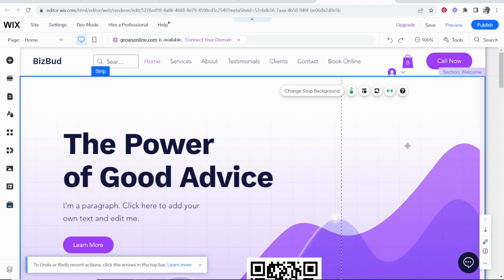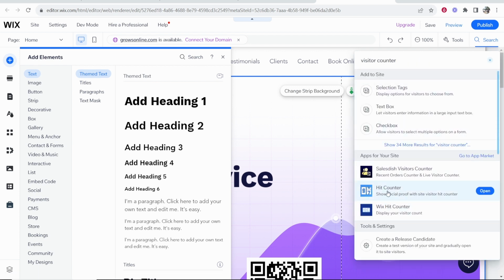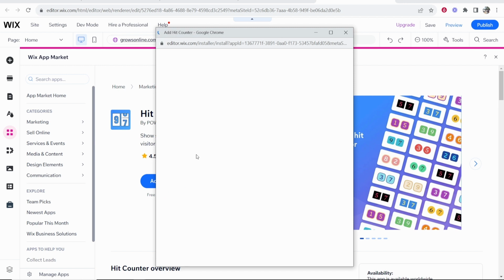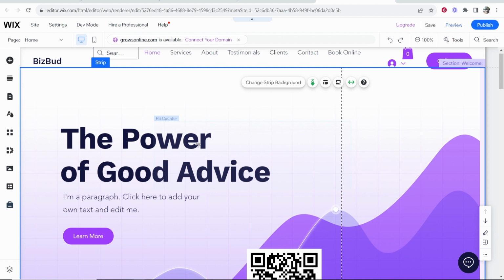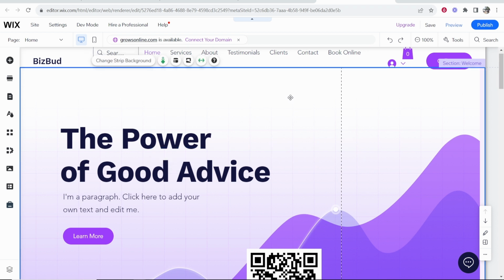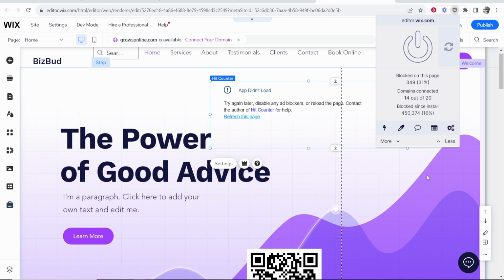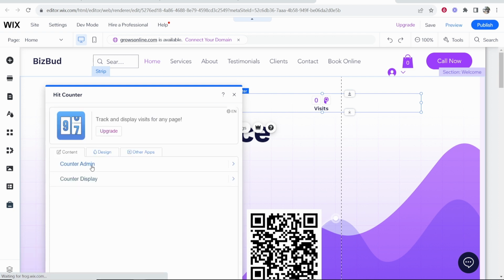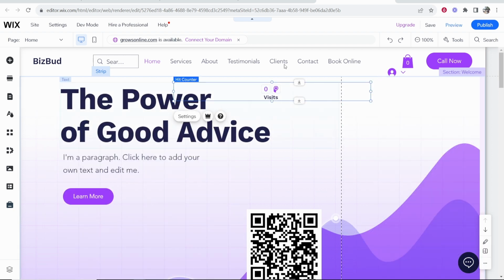How To Add Visitor Counter To Wix Website - Quick Guide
In this video, I show you how to add a simple visitor counter to your Wix website. This is easy and can be added for free!